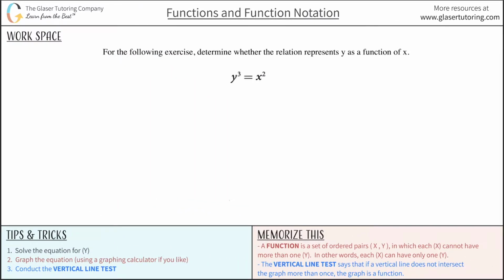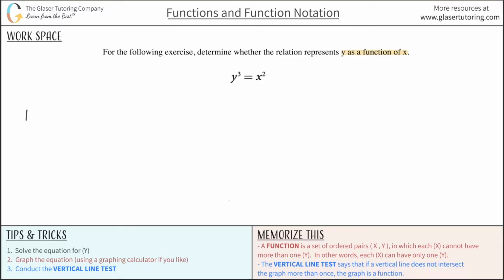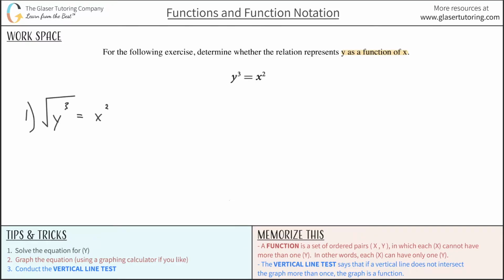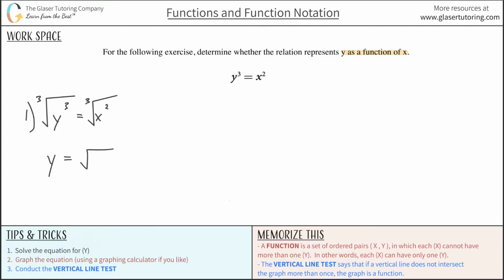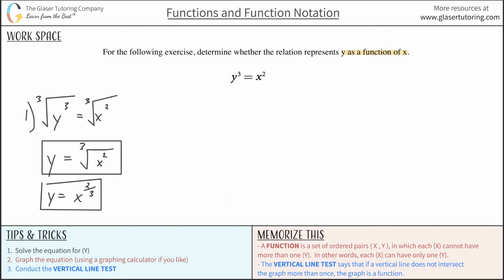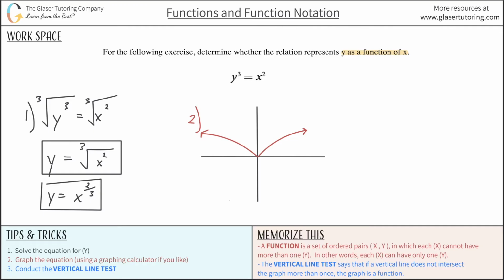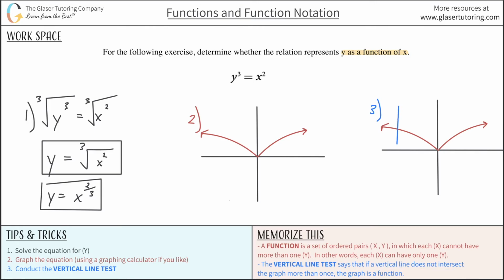Does y3 = x2 Represent y as a Function of x?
Determine whether the relation represents y as a function of x.
y3 = x2